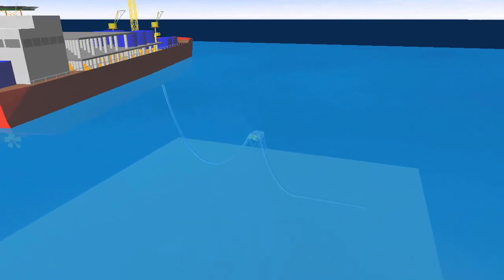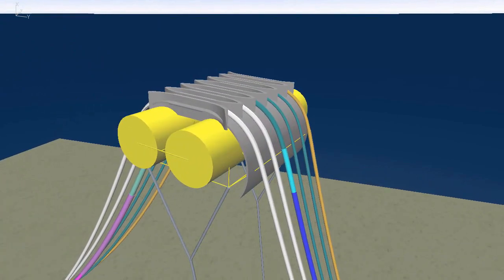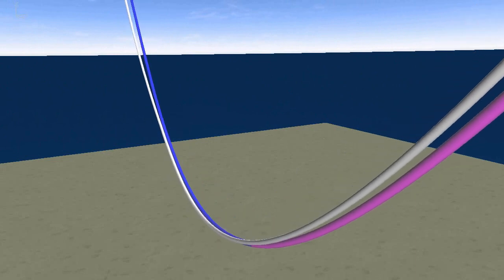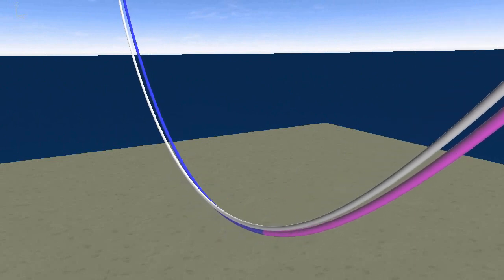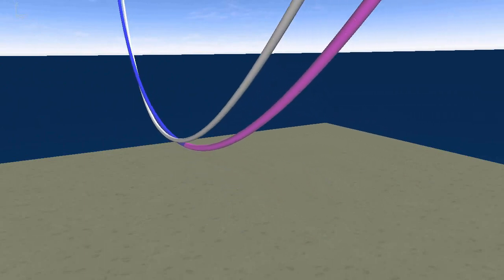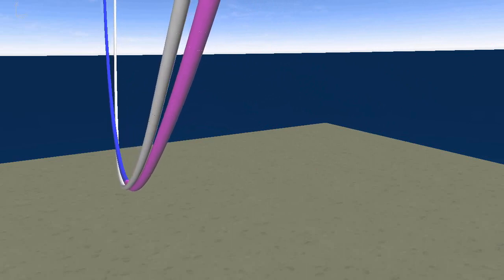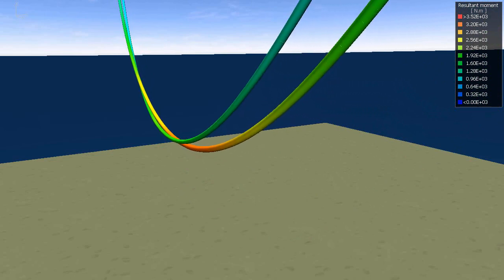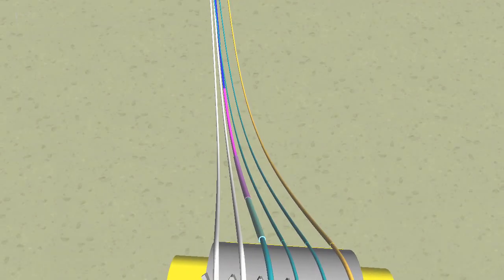Flexible risers crossing and hooking together (Flexcom)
Very interesting Flexcom model showing flexible risers crossing and becoming hooked together when a mid-water arch system is subjected to cross (90 degree) current and wave loading. For ease of viewing, some risers are hidden, so you can more clearly see the water injection riser (blue and purple) crossing over the production riser (white/grey) and becoming hooked around it. Stress contouring shows the elevated bending moments experienced by the water injection riser during and following the interaction.